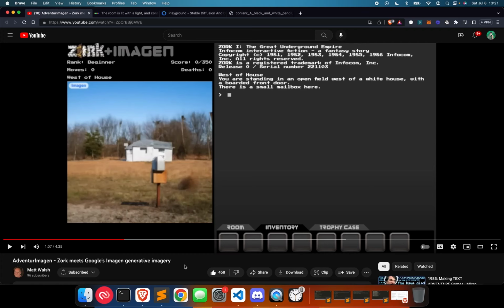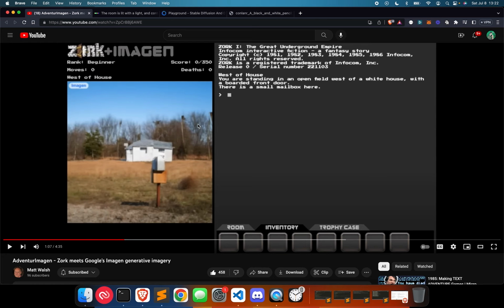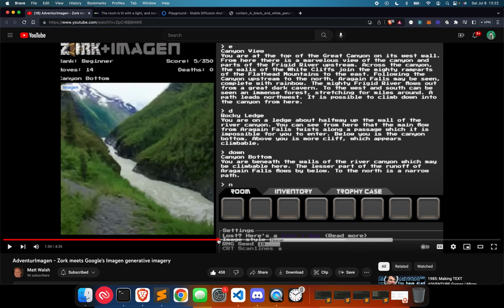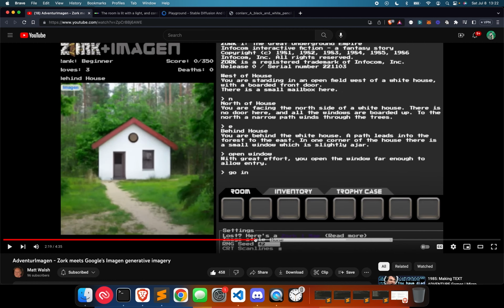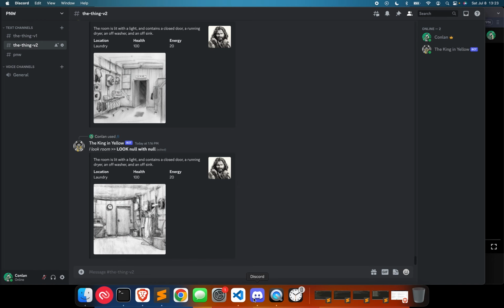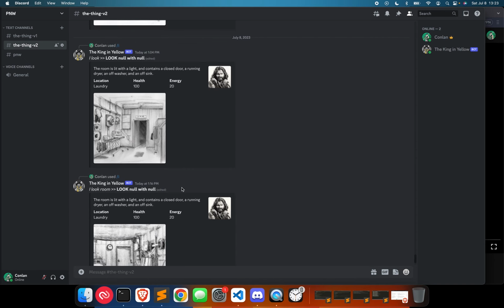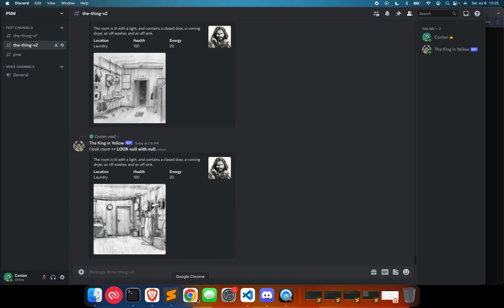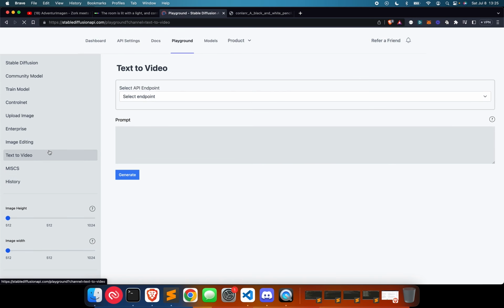PNW Dev Vlog 4: DALL-E vs StableDiffusion vs MidJourney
Made a cool discovery. Try rendering the room dynamically every time. Need to continue exploring game concepts.